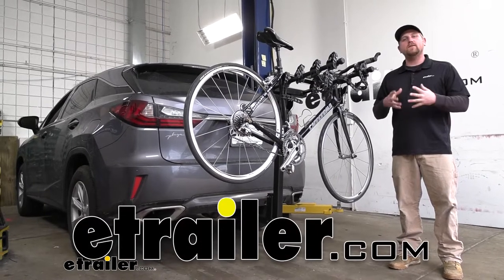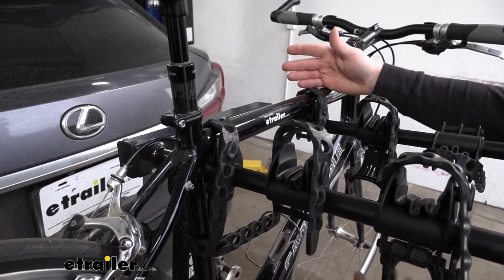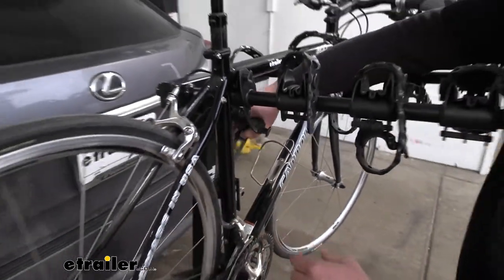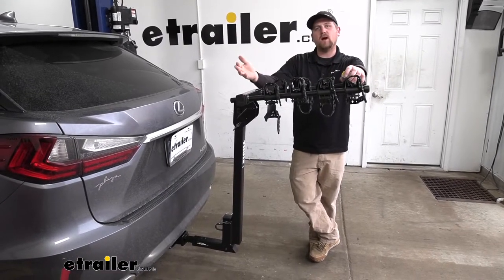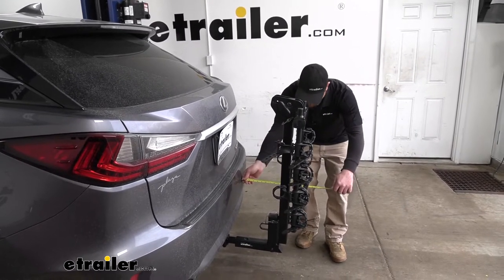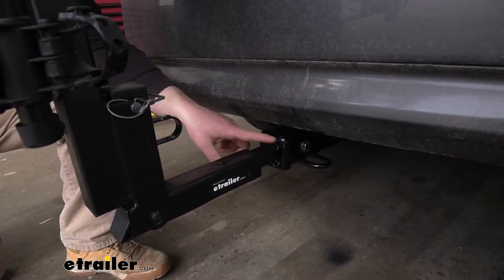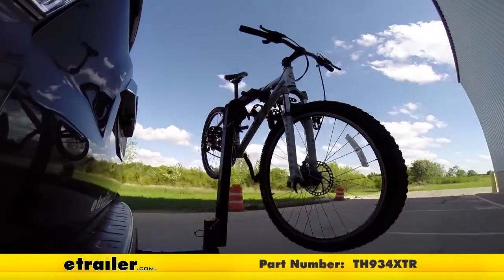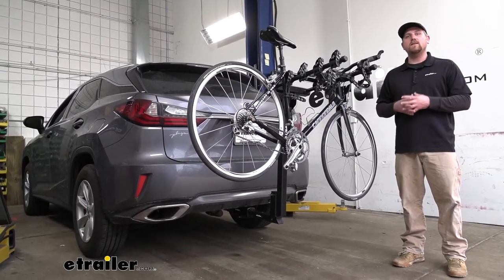etrailer | Thule Hitching Post Pro Hitch Bike Rack Review - 2016 Lexus RX 350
Ryan:                                                  Hey everybody. Ryan here at etrailer. Today on our 2016 Lexus RX 350, we're going to be taking a look at the Thule Hitching Post Pro four bike rack. One thing I've noticed about this rack and I personally like it, is where it's going to hold the bikes in reference to the ground. What I mean by that, is it's going to hold the bikes high enough off the ground. We're not really going to have to worry about any interference, but more importantly, it's not going to hold them up so high that it's going to block or obstruct your view whenever you're looking in your rear view, driving down the mirror.

However, it's going to hold them up just high enough to where you can keep an eye on them. And that's especially useful and important whenever you are carrying four bikes.Each bike is going to be held in place at three different spots. We're going to have two straps here along the top two and this strap down here. This is actually to prevent side-to-side movement. That way you don't have to worry about your bikes banging into each other.

Now we can go ahead and take our bike off or maybe we can have a better look at the rack itself. It's really easy. Any straps just pop right off. And I will say, compared to some of the other racks that have similar setups, these straps are really nice and thick, and I could see them lasting a long time. I mean, even if you stretch them out real hard, they're still durable.

As I said, some of the other ones just feel a little more flimsy and cheap.The anti sway strap down here works the same way. We can just pull it off. Now, I do like the width of the arms, too, since it's easy to slide your bike off. Some of the other ones are wider and you got to kind of fight it a little more. Now the cradle here, is going to be somewhat adjustable.

That way it'll accommodate different types of frames. They're going to be nice and deep. That way you don't have to worry about the frame coming out of the cradle. They're also going to have some grooves, and that'll accommodate any type of cables. That way you don't have to worry about them getting pinched.Now whenever we're not using the rack, what I like to do is just put these straps back in place. That way we don't have to worry about losing them. With this being a four-bike rack, it is going to add quite a bit of length to the back of your Lexus, so that's just something to keep in mind whenever you're pulling into your garage or maybe even a tight parking spot. And exactly how much length, if you take a measurement here from the hatch to the end of the rack, it's going to be right about 39 inches.But if you're not carrying your bikes, you can fold these arms down and that'll free up quite a bit of space. To do that, come over here to this pin, pull this little keeper off, we're able to pull a pin out. We can push these arms down. We'll just slide that pin back into position and now we have a ton of more room. From the bumper to the end of the rack, it's going to be about 16 inches. In this position, I really don't see it affecting your ability to pull into the garage or a tight parking spot.One of the biggest questions we get in regards to these hitch mounted bike racks, is if you're still going to be able to have full access to your hatch. Well, this one does fold down. It gives you the ability to do that. And if you pull this pin out, this will drop down. Now we're going to have more than enough room to get any gear or groceries, whatever we might be carrying in and out of the car.Now if we move down here to the shank, what's pretty cool is that this bike rack has the capability of working with two-inch by two-inch hitches like we have here today, as well as an inch and a quarter hitches. So you have some versatility. If you have multiple vehicles in the household, chances are good it'll work with both of them. This is going to come included with an anti rattle bolt. And what this is going to do, is eliminate any play in the connection point.And to give you an example of how it works, if I take the rack and move it, it's actually going to move with the whole car. So it's really going to help keep it quiet and maintain that smooth Lexus ride. Overall, a really well-built rack that's going to last a long time, and in my opinion, look pretty good on the back of a Lexus. So, it's going to be a good way to carry multiple bi